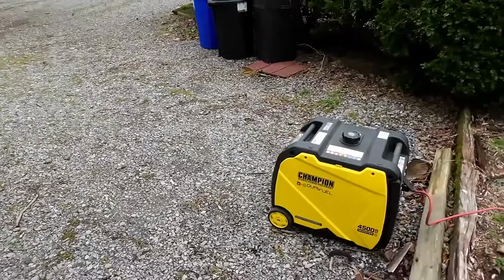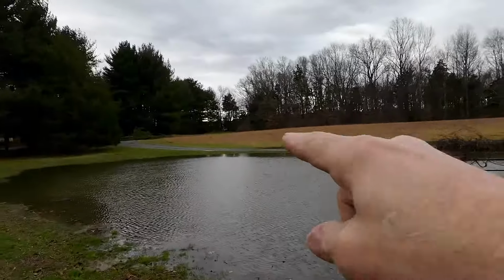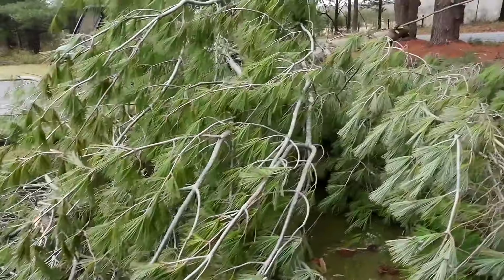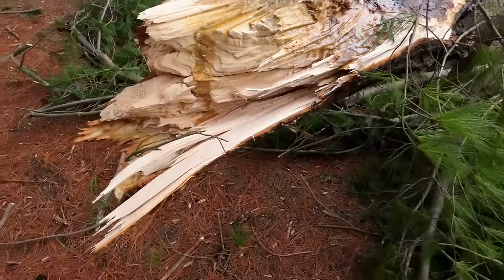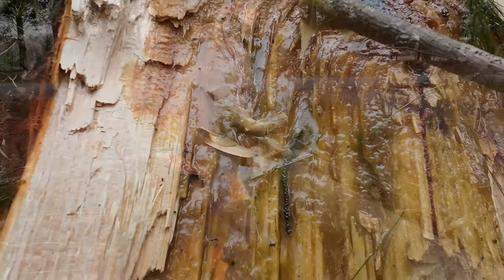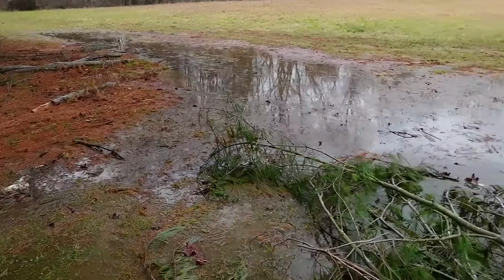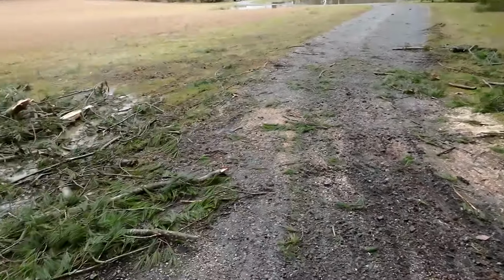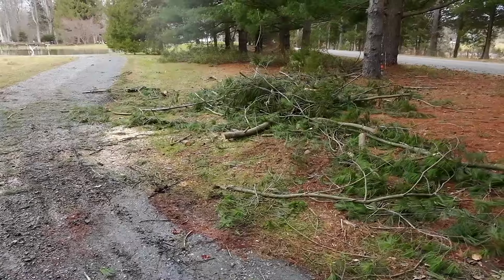Kubota B2601 Storm Cleanup - MCG Video #186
Saw Haul sawhaul.com save 5% with code MCG
Ken’s Bolt On Hooks boltonhooks.com save %5 with code MCG

Join Soundstripe for to use high quality music in your videos

AirTec Lube-Shuttle Pistol Grip Grease Gun Kit:
LockNLube Grease Gun Coupler:
Recommended Grease:
Valvoline Moly Fortified
Nitrile Gloves:
Deerskin Gloves:
My Video Gear:
DJI Osmo Action 3:
DJI Mic
DJI Air 2S
Rode Wireless Go II microphone:
Canon M50 Camera (now Mark II):
Battery adapter for M50:
Sigma 16mm prime lens:
Sigma 30mm prime lens:
Variable ND filters: